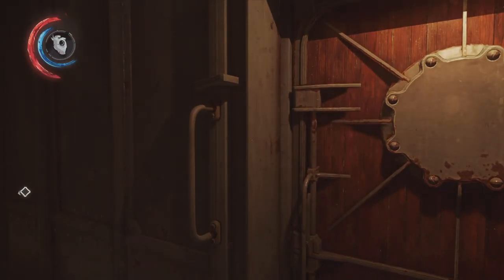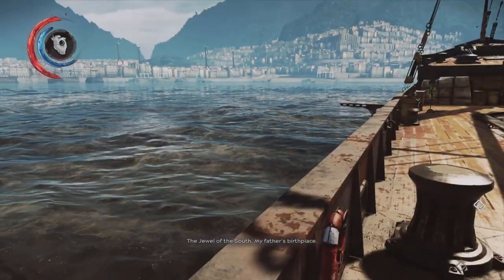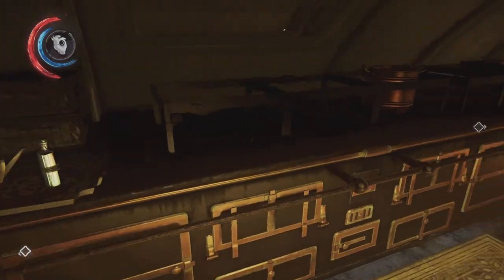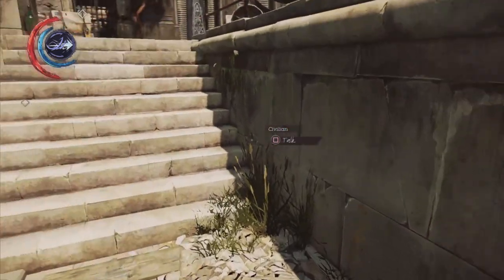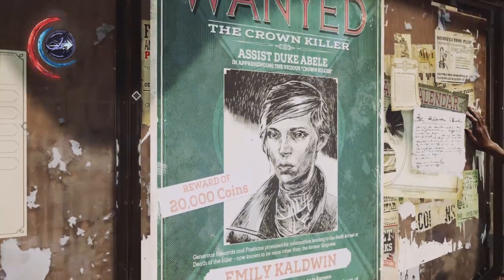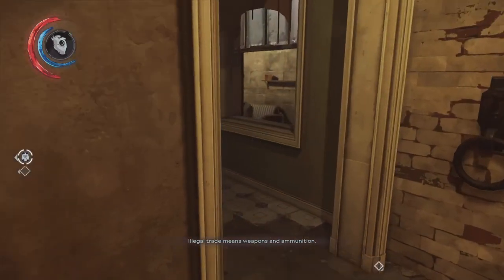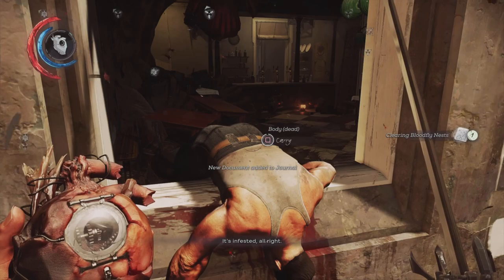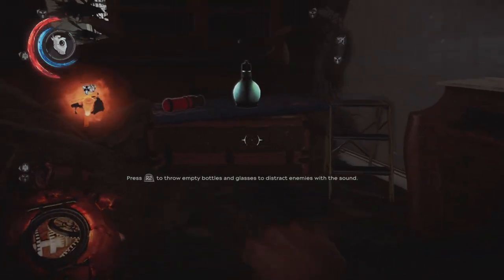Dishonored 2 Episode 3 | Edge Of The World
Welcome to the 3rd episode of dishonored2